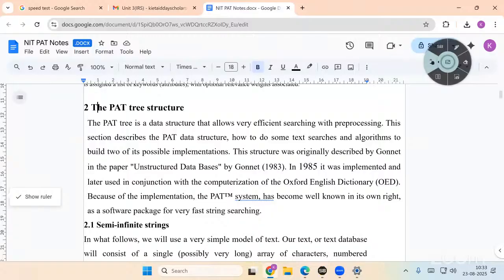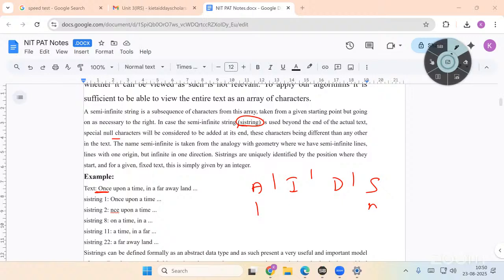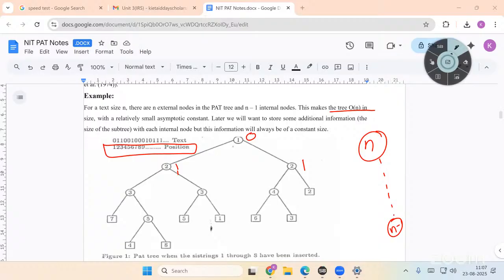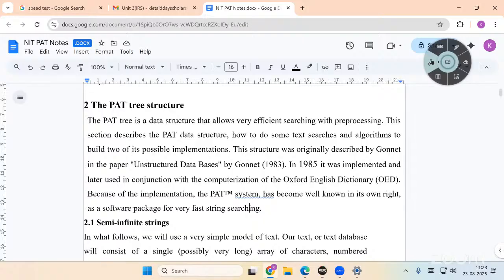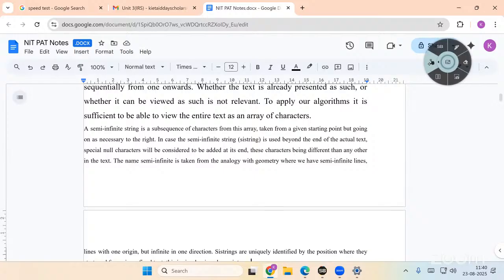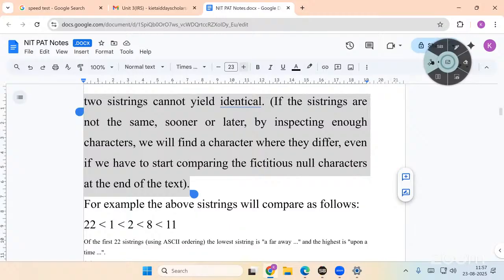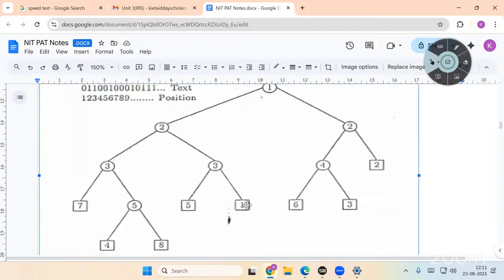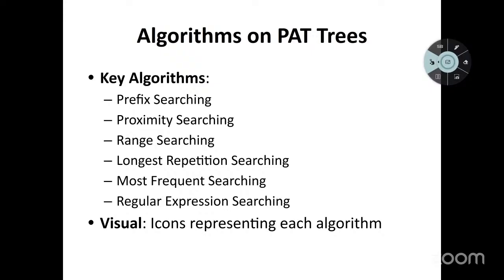IRS CLASS || 23-08-2025 || 3RD YEAR || KIET